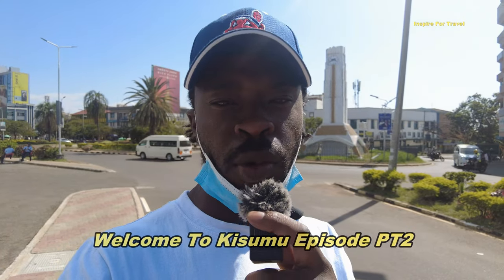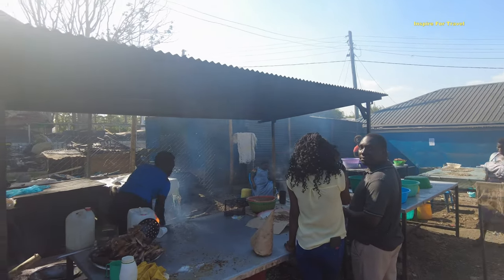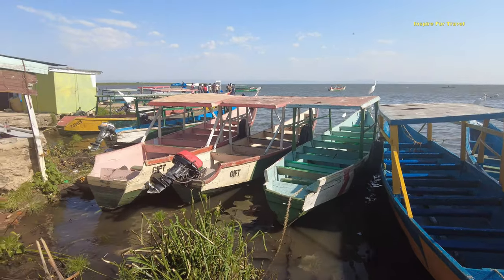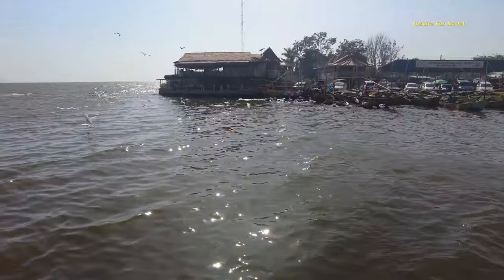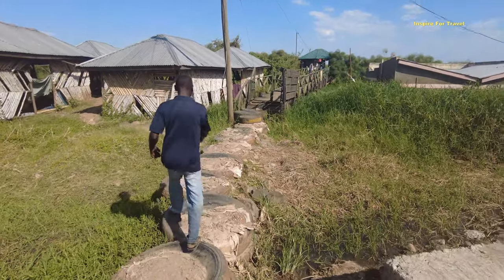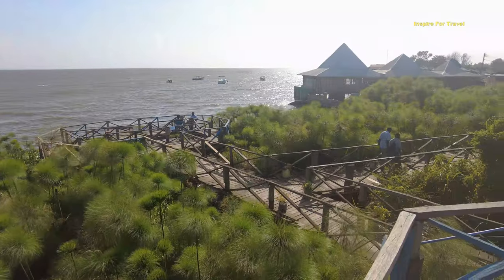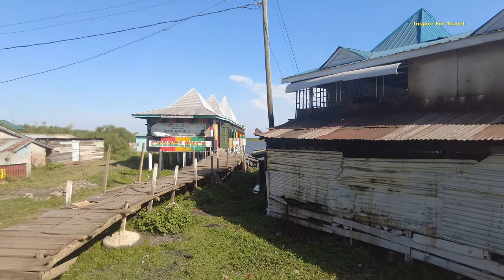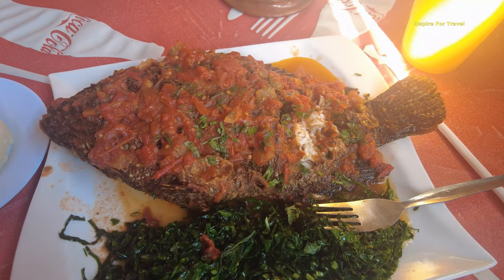Wow ! This Lakeside Beach Will Blow Your Mind l Dunga Beach Kisumu Pt 2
Wow ! This Lakeside Beach Will Blow Your Mind In today's episode we explore Dunga Beach located in Kisumu Kenya East Africa.

Kisumu is a port city in Kisumu County, Kenya. It is at an elevation of 1131m, with a population of 409,928 according to the 2009 census. It is the third largest city in Kenya, the principal city of western Kenya, the immediate former capital of Nyanza Province and the headquarters of Kisumu County.